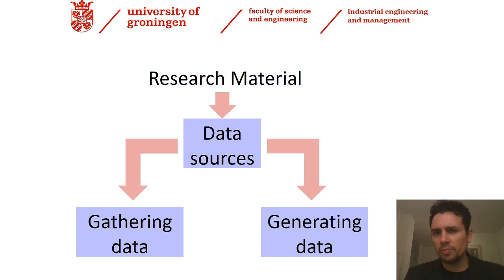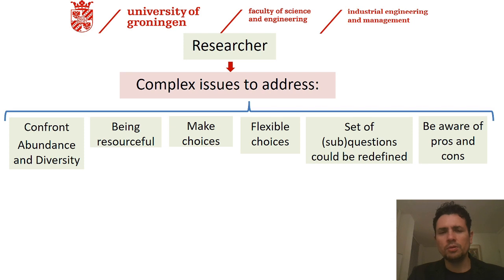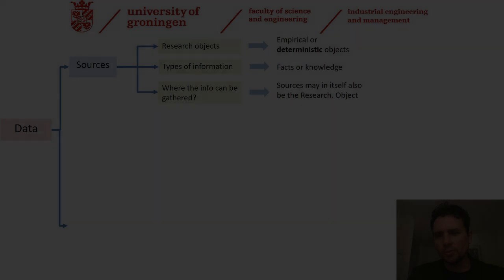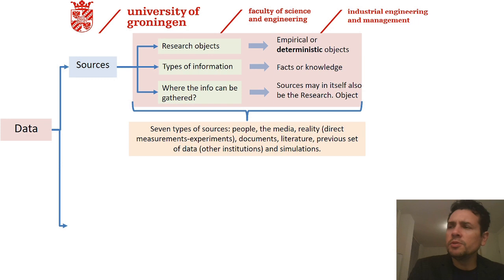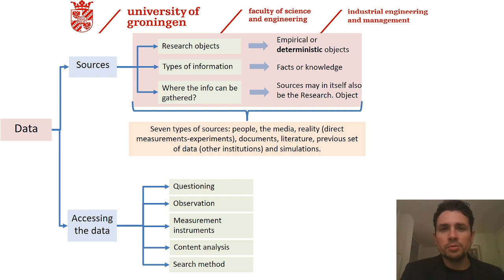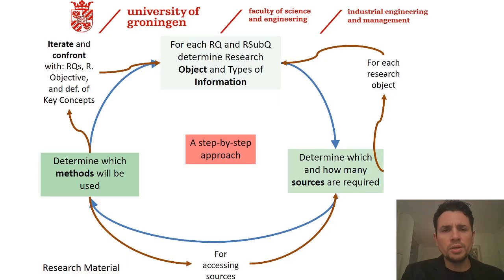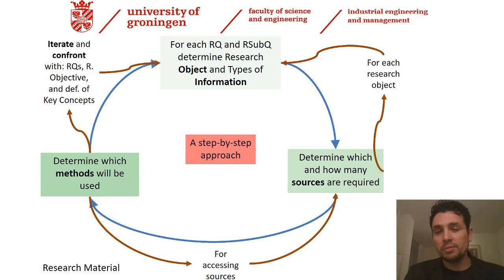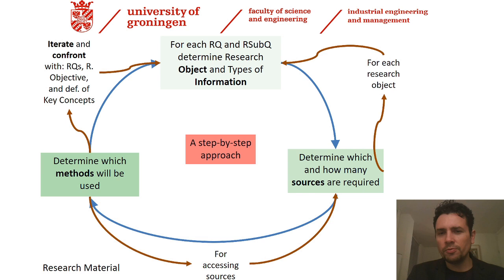RDM - WBIE015-05 - Chapter 7 - Research Material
Course unit: Research and Design Methodology
Code: WBIE015-05
Academic Period: Block Ib - 2020/2021

BSc of Industrial Engineering Management
Faculty of Science and Engineering

Material: Chapter 7 - Research material
Book: Verschuren, P., Doorewaard, H. and Mellion, M., 2010. Designing a research project (Vol. 2). The Hague: Eleven International Publishing